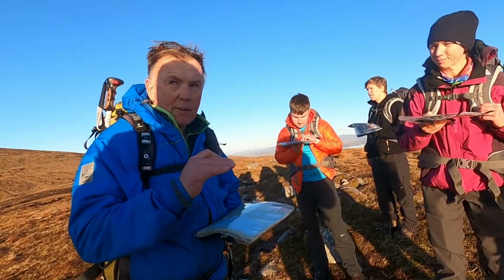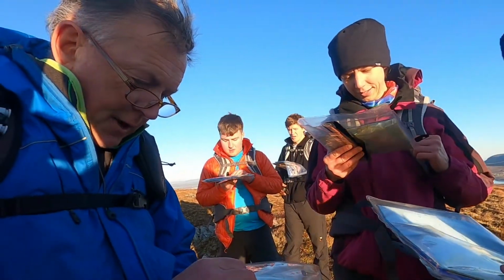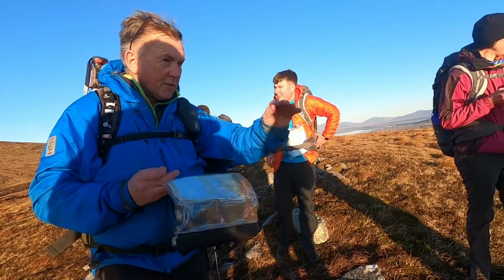Ireland-My way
An Cnoc Mòr Achill Co Mayo